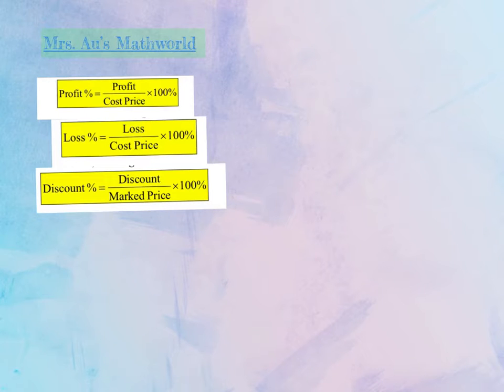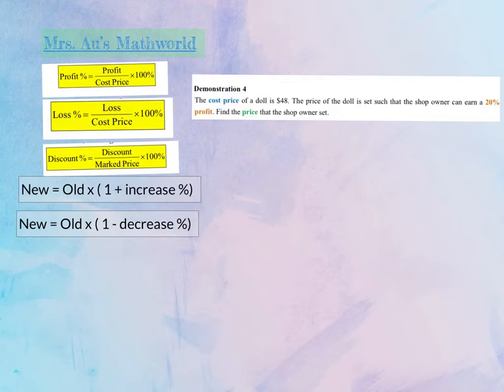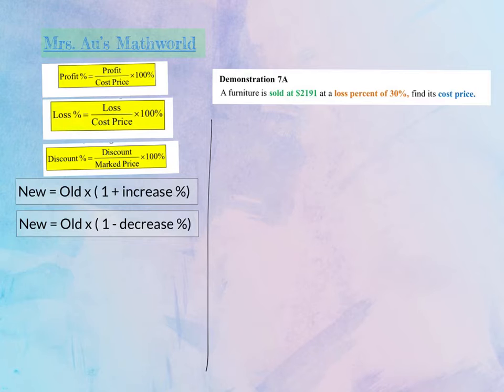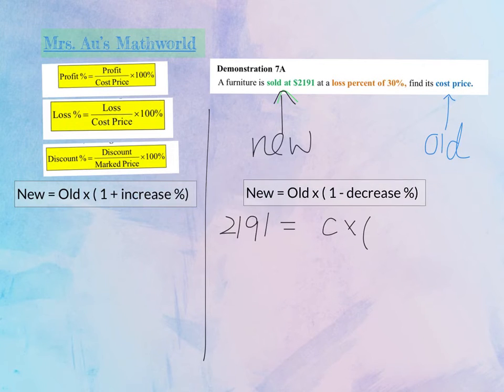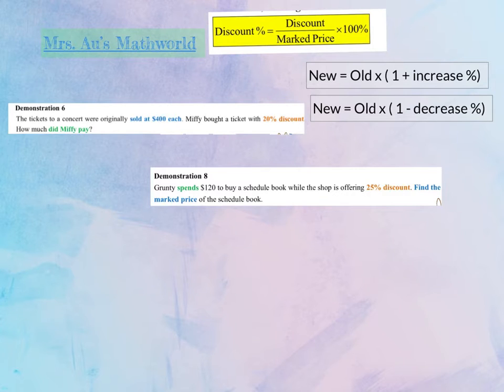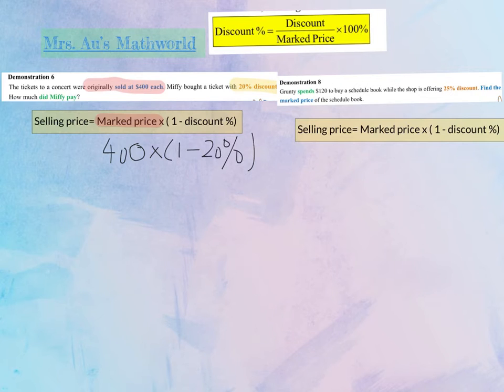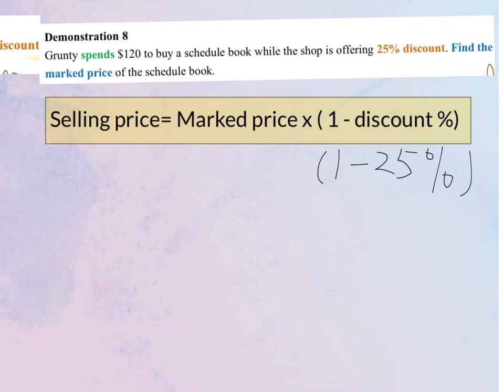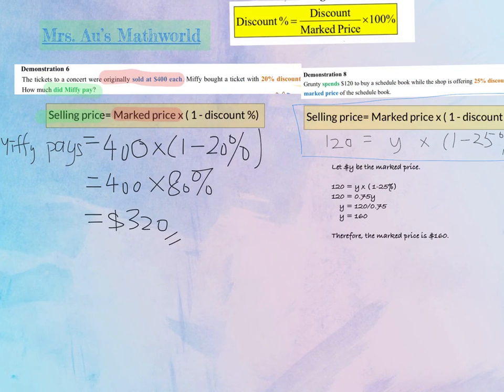S1 Percentage - MainBooklet 4.3- part 3 - examples